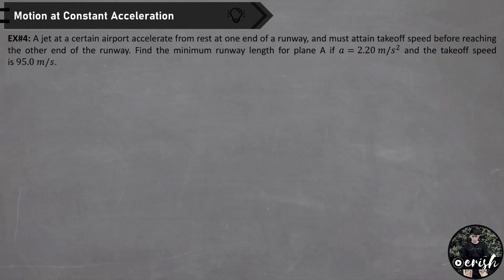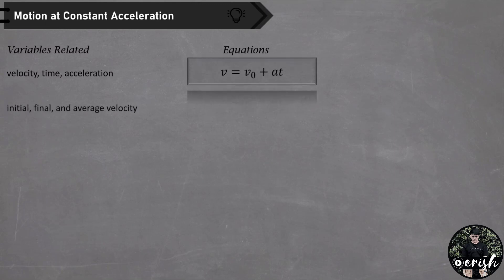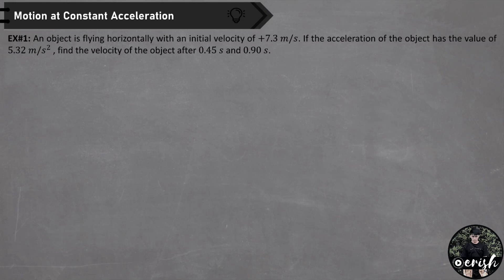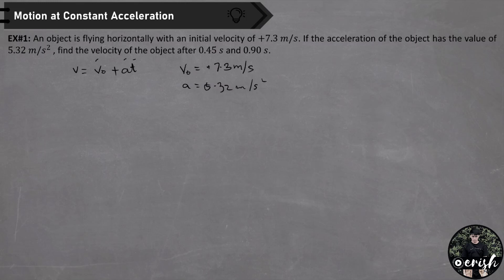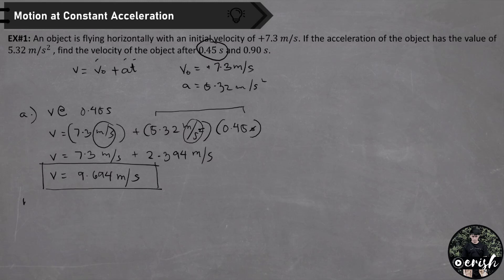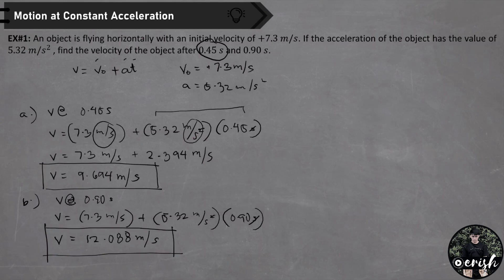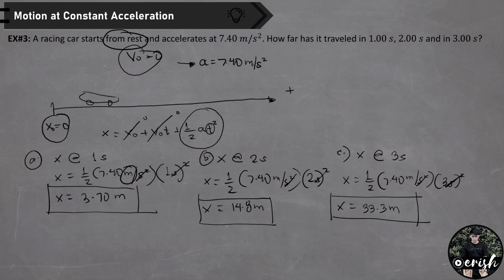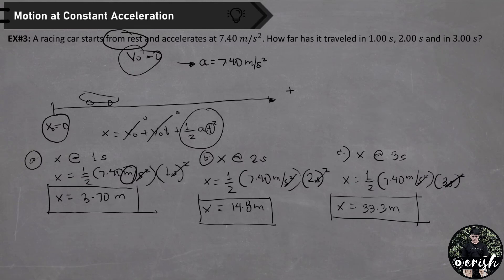Motion at Constant Acceleration | Kinematics | Physics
Hi! This is Erish de Guzman!

In this lecture video, we focus to different examples that further illustrate and explain the use of the constant-acceleration equations of motion.